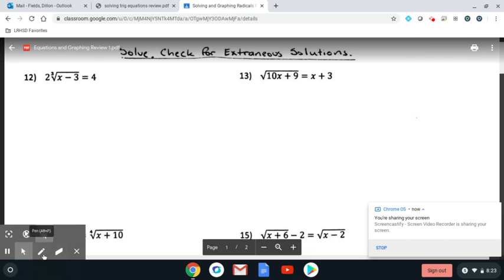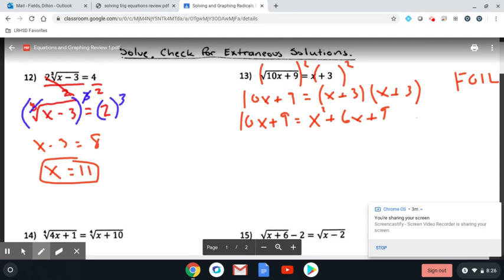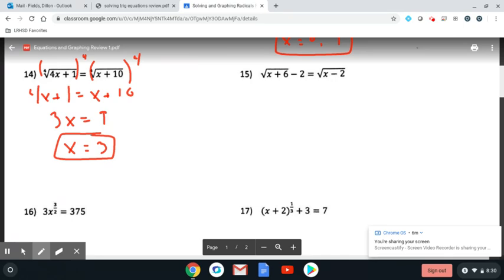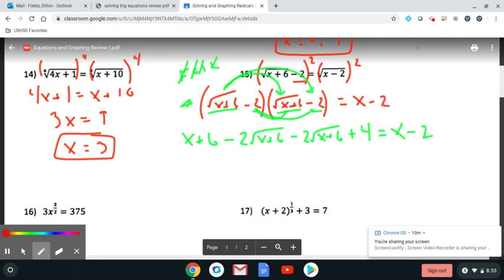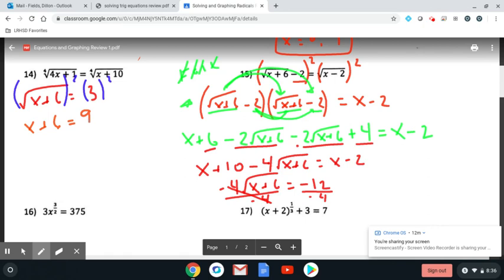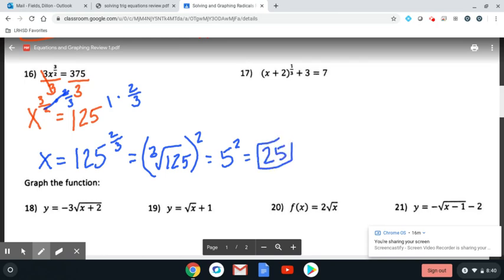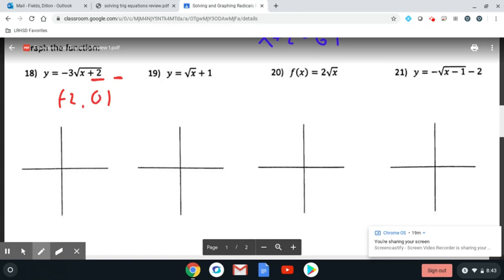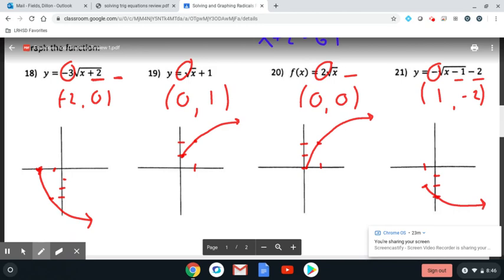Radical Review 1